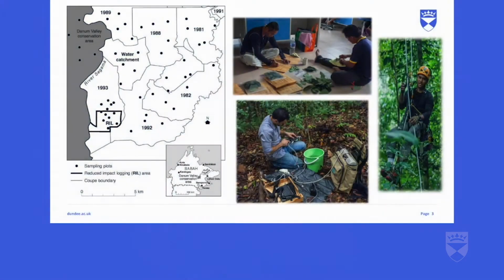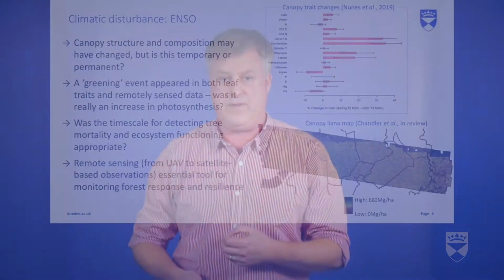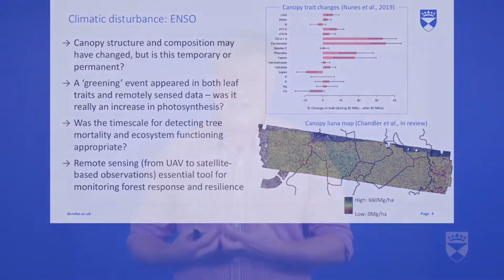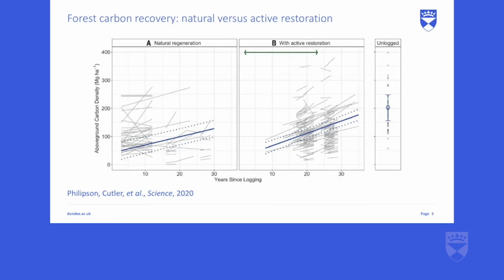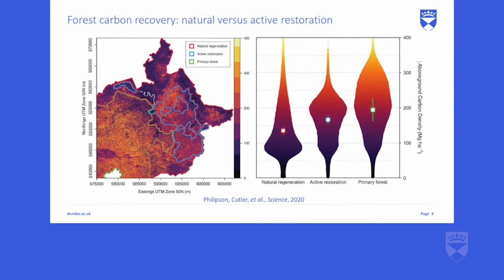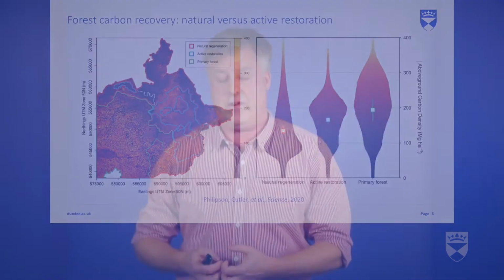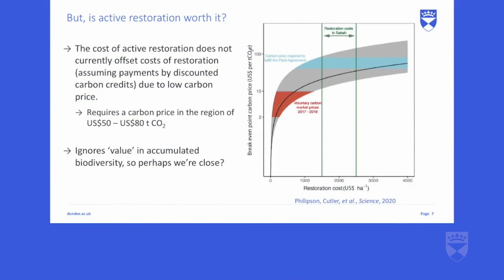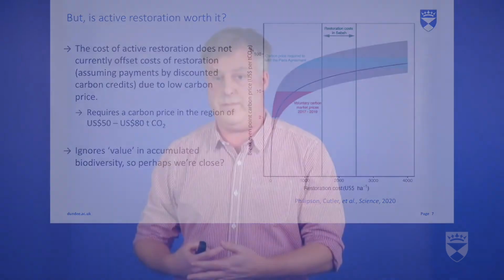Prof Mark Cutler | The Three “R”s: Resilience, Recovery and Restoration of Tropical Forests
Over half of all tropical forests have been impacted by human activities, including many which have been logged periodically.  The long-lasting impacts of logging on a forest are still unclear, but in this presentation Prof. Mark Cutler explored a 20 year programme of research that illustrates the rates of recovery in tropical forests in South East Asia, and how these forests have been aided in their recovery through active restoration.  This work clearly shows the high value retained by even heavily logged forests and why these are critical ecosystems that should be protected and conserved to address both current carbon and biodiversity crises.